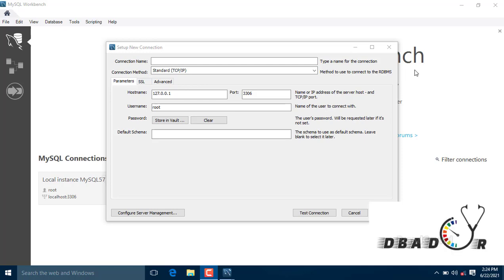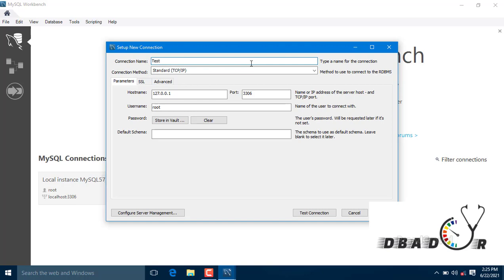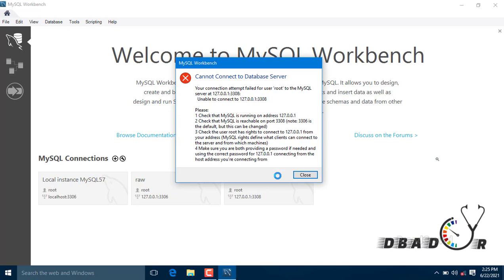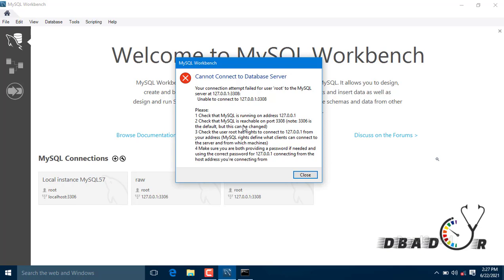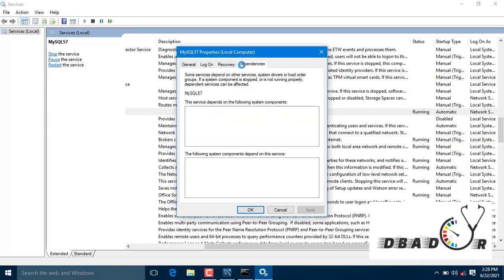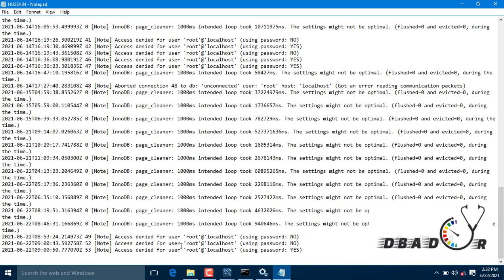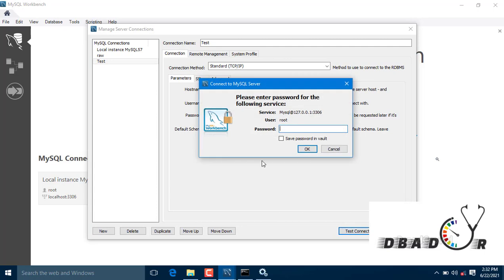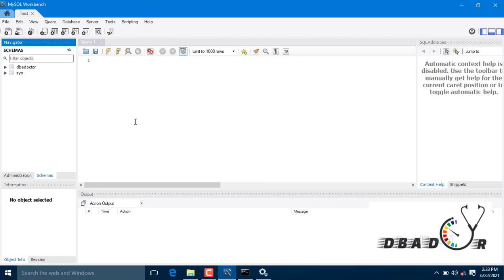Mysql workbench no connection established| Mysql connection error | Can't Connect to MYSQL Server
We are going to troubleshoot below issues:

Mysql workbench no connection established
 Mysql connection error
 Can't Connect to MYSQL Server

Channel Link

Channel Name @DBADoctors

SQL Tutorial For Beginners Step by step

SQL Server Administrator For Beginners

SQL Server DBA Interview Questions and Answers

Learn SQL Server Step by Step| SQL Full Course

AWS Tutorial

Always on Real Time Interview Questions:-

AZ-900 microsoft azure fundamentals tutorial:-

Mysql
mysql tutorial
mysql download and install
mysql tutorial for beginers
mysql installer